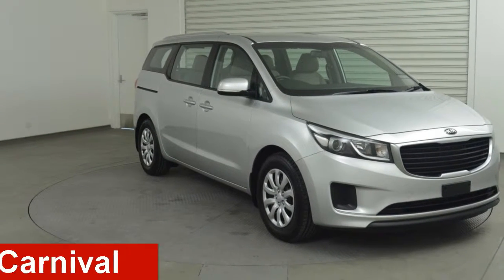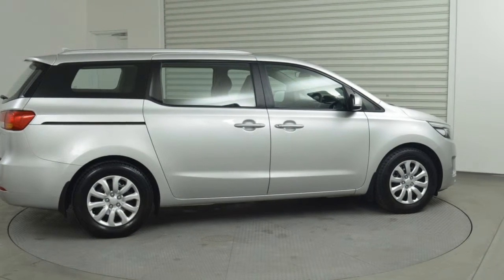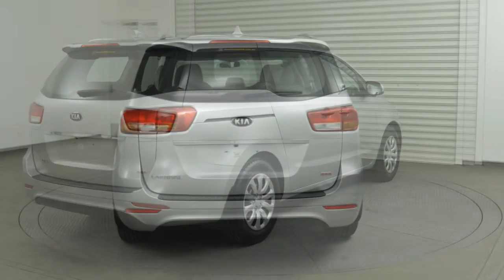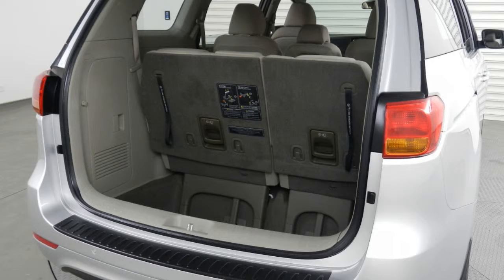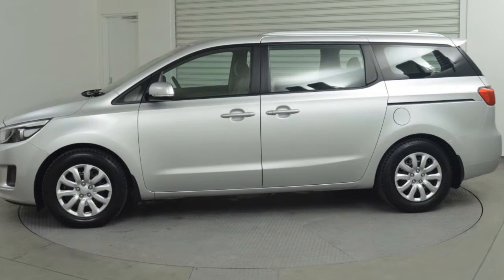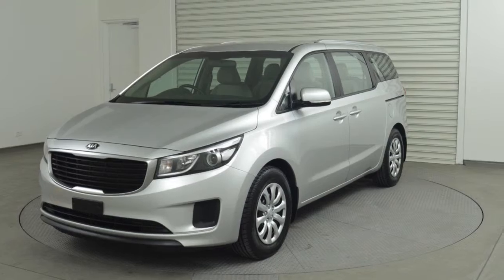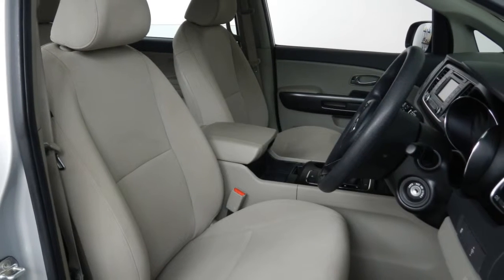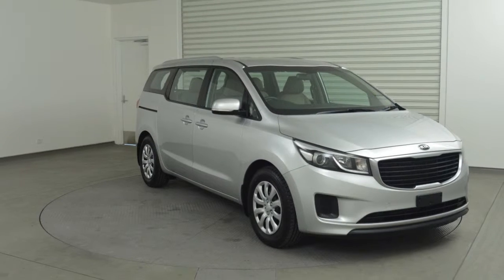2017 Kia Carnival YP MY17 S Silver 6 Speed Sports Automatic Wagon